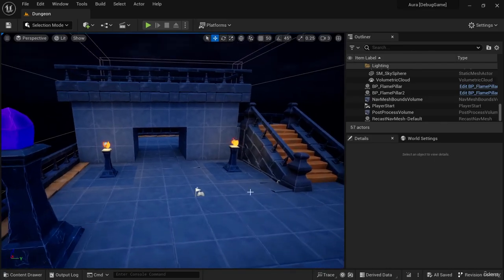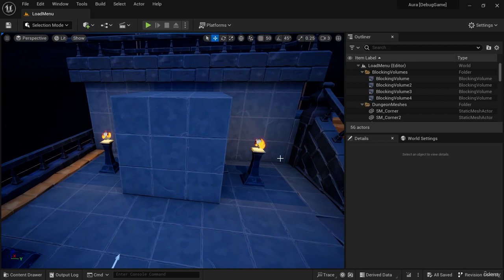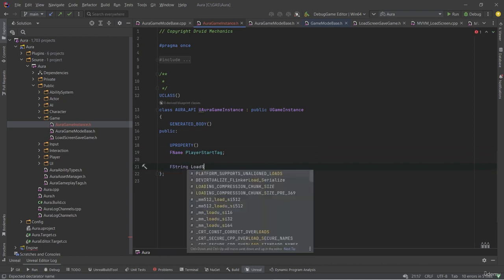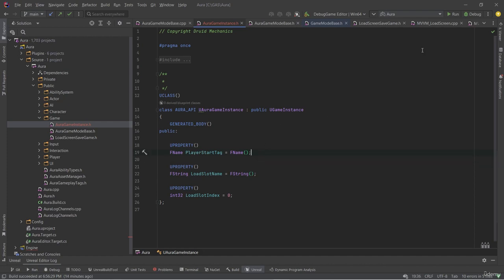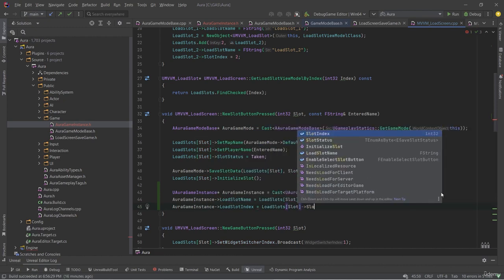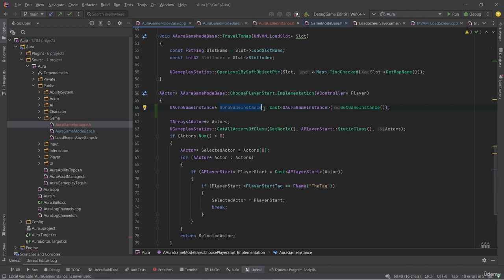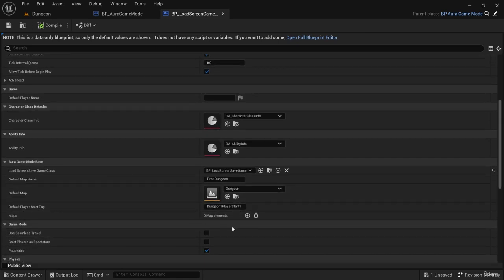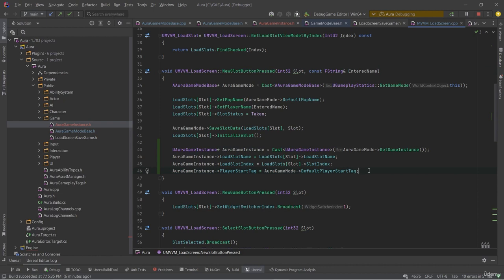2 Setting the Default Player Start